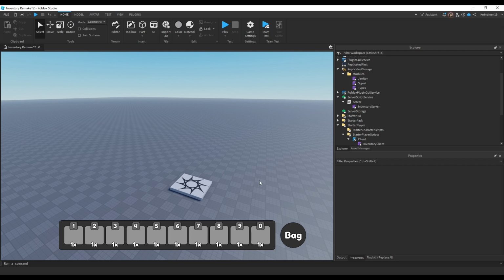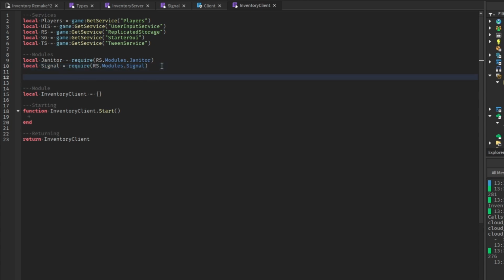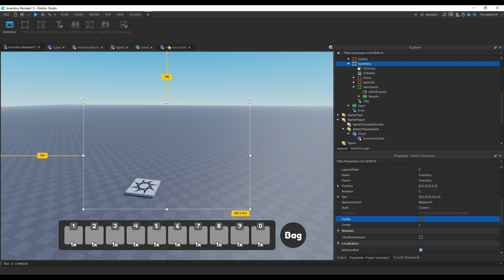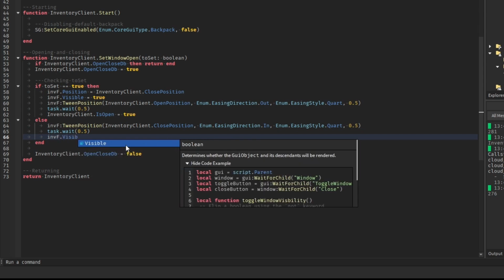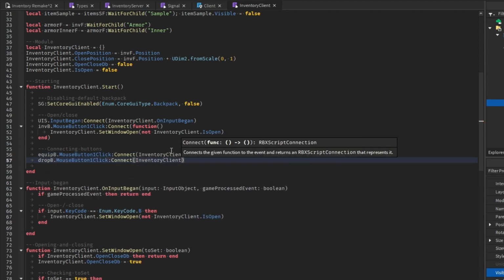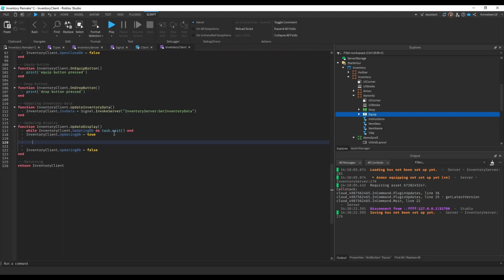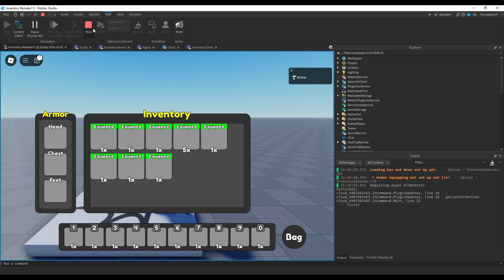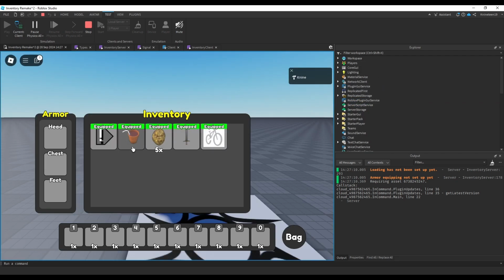Roblox Studio Inventory Tutorial 2024 Episode 4 - Item Display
Description:
In this video, we set up a method for getting the inventory data on the client side from the server, using the Signal module. Then we move on to set up some of the client-side code, such as opening and closing the inventory and displaying item stacks in the inventory scrolling frame.

1) What is the specific issue you're having and what are you trying to do?
2) What have you tried to do to fix it so far?
3) Send relevant code chunks (if it's scripting) and any relevant errors/warnings if there are any.

Credits:
Video Editing - duckx0459

YouTube Members:
Jack
ThatOneGoat

VAM21402

And an additional 37 anonymous members.